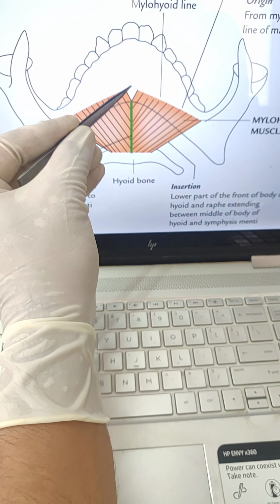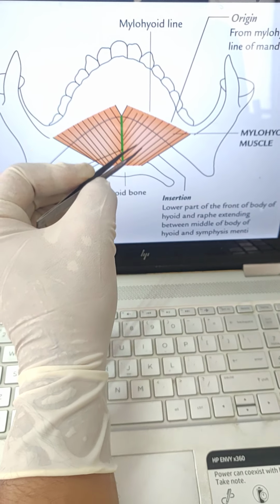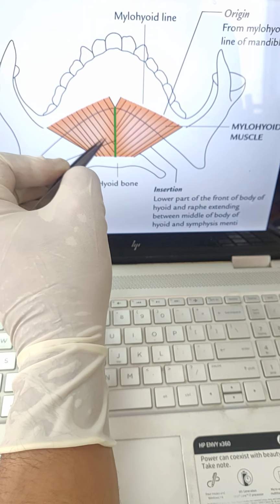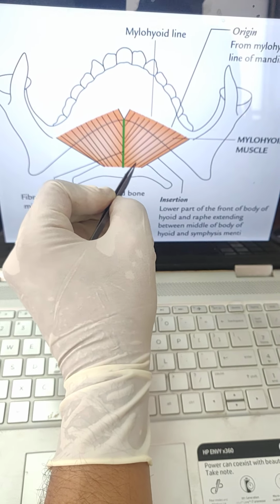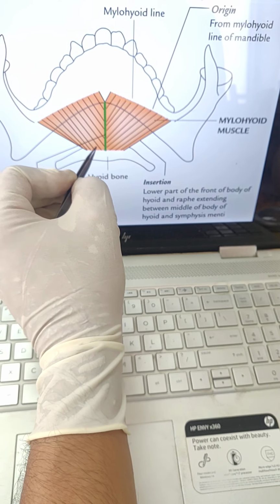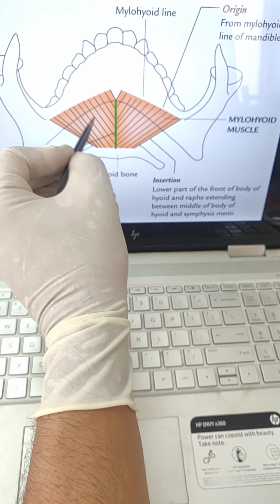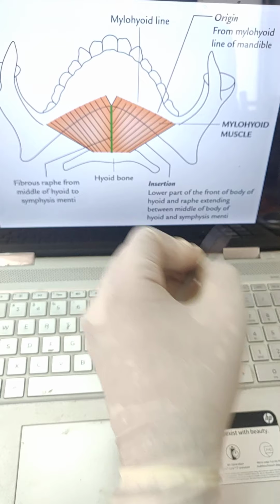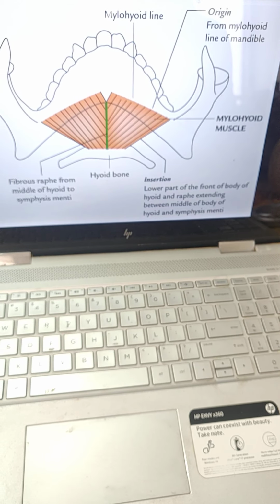structures in submandibular region